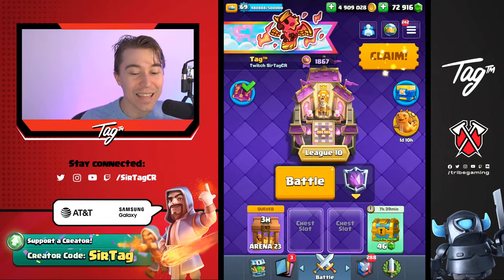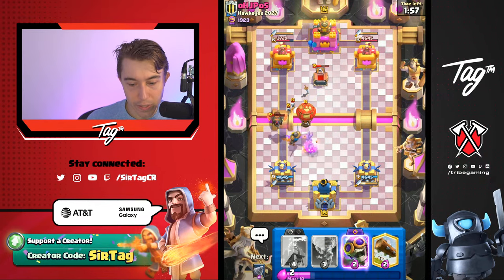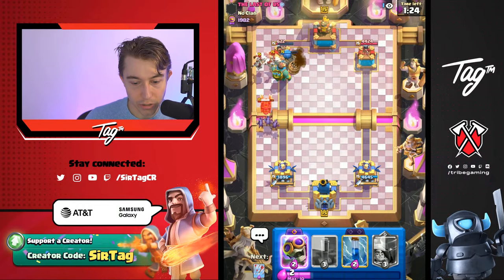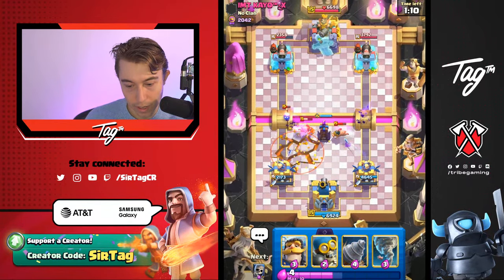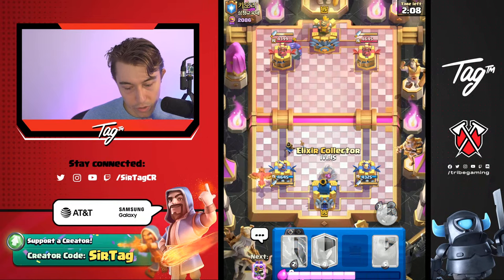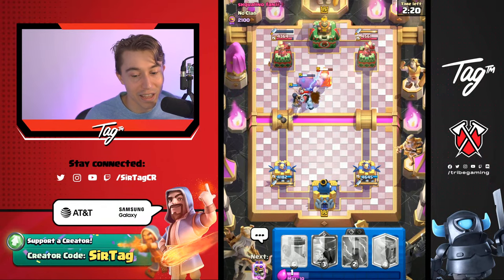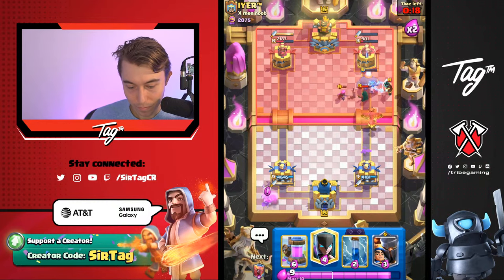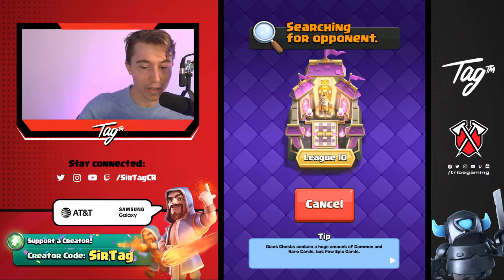SHAMELESSLY using the BEST Deck in Clash Royale...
Shamelessly using the Best Deck in Clash Royale  | SirTagCR - Clash Royale

Join Sir Tag for an exhilarating live Clash Royale stream where he showcases the potential of a cutting-edge deck centered around the Dagger Duchess and the Goblin Drill. This session promises to delve into the strategies that make this deck a top contender in the 2024 Clash Royale meta. Learn the intricacies of utilizing the Dagger Duchess, a card known for its versatility and potent battlefield presence. Sir Tag will guide you through building and optimizing a deck that leverages her unique abilities to disrupt enemy lines and provide significant value in both offense and defense. Discover how the Goblin Drill complements the Dagger Duchess by creating pressure points and distractions, allowing the Dagger Duchess to maximize her damage potential. The combination of these two cards forms a robust core that can challenge various meta decks, providing exciting gameplay and strategic depth. Tag will demonstrate the deck's capabilities in live matches, providing real-time analysis and strategic commentary. Watch as he navigates through different matchups, explaining the decision-making process and tactical adjustments necessary to outmaneuver opponents. This hands-on demonstration will help viewers understand how to effectively pilot the deck in competitive settings. Understand how this Dagger Duchess and Goblin Drill deck fits into the broader Clash Royale meta. Sir Tag will discuss its strengths and weaknesses against the most popular decks and strategies currently dominating the game. This session will also cover how to adapt the deck to evolving meta conditions, ensuring that you remain competitive as the game changes. Whether you're looking to climb the ladder or simply want to understand the latest high-tier strategies, this live session with Sir Tag is an excellent opportunity to learn from one of the best. Get ready to enhance your Clash Royale skills and bring your gameplay to the next level with innovative deck-building insights and expert gameplay tips.

Social Media -
l
Follow Tribe Gaming: